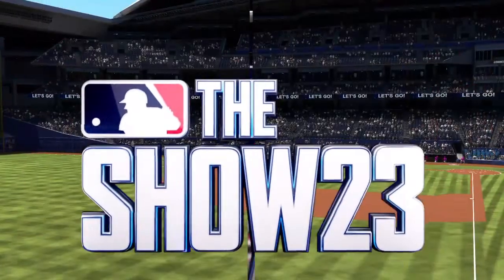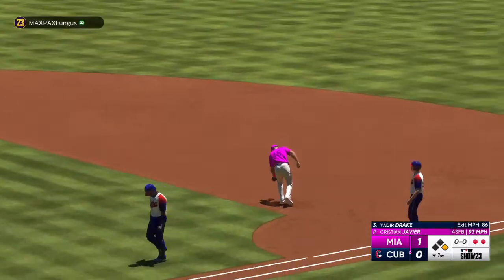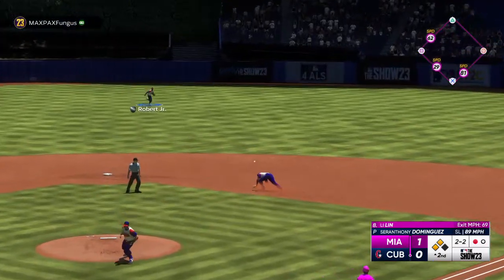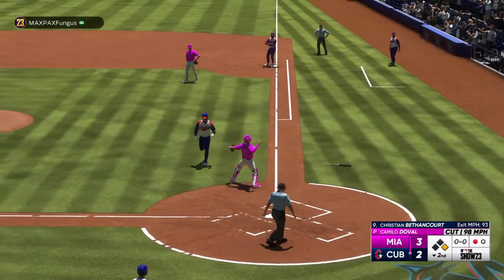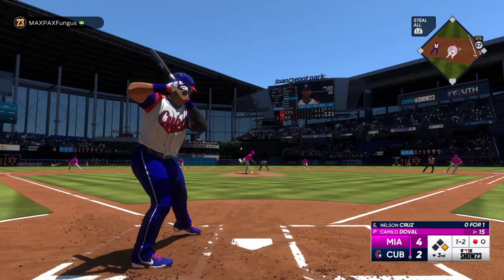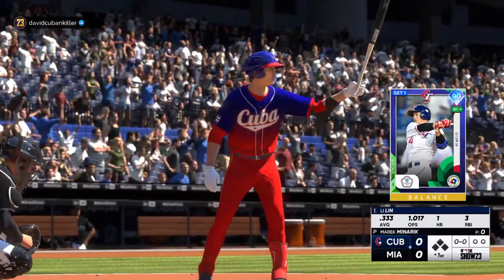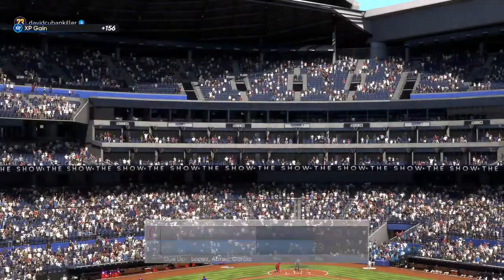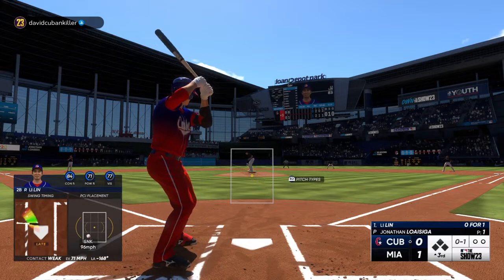MLB 23 Cuba en WBC 2